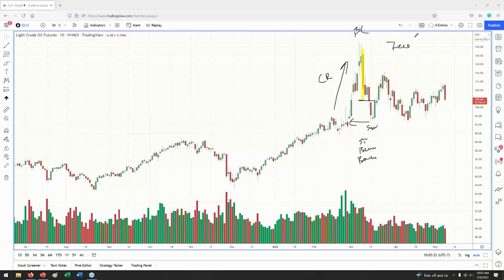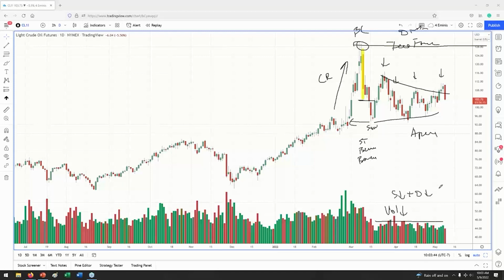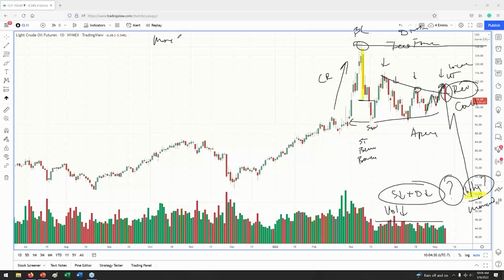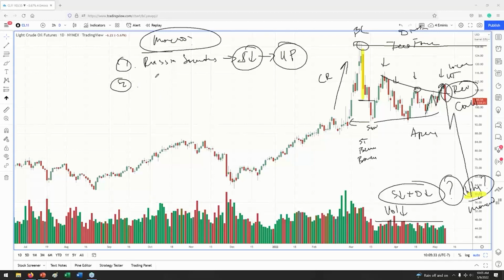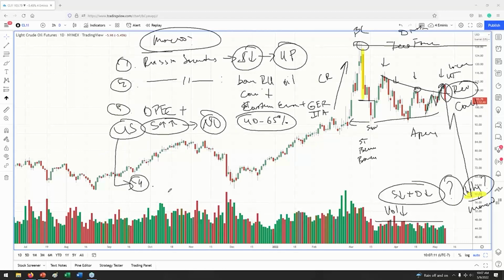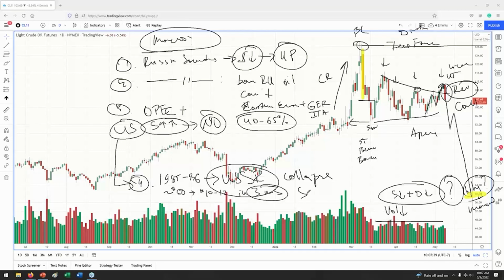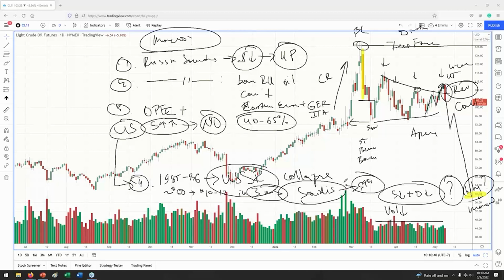Crude Oil Update - Wyckoff Tape Reading Lab - 5.09.2022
Technicals and fundamentals are aligned for lower prices on Crude Oil. Here is Roman's full explanation of this "contrarian" call.

Join us live as Roman Bogomazov and William Reardon discuss Tape and Chart reading of the current markets; including major indices, oil and gold and more using advanced tape/chart reading techniques and their approach to trading in general. Attendees will have an opportunity to ask questions.